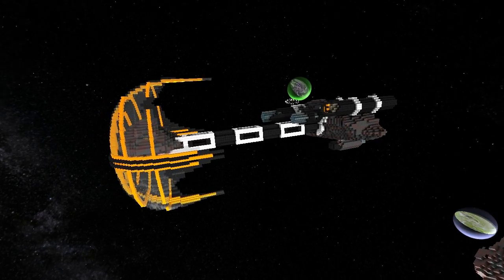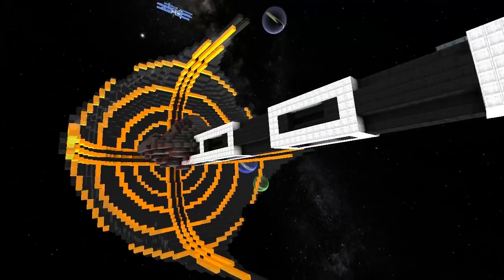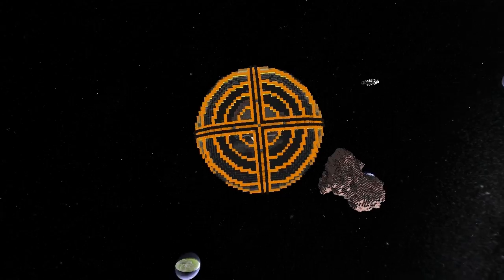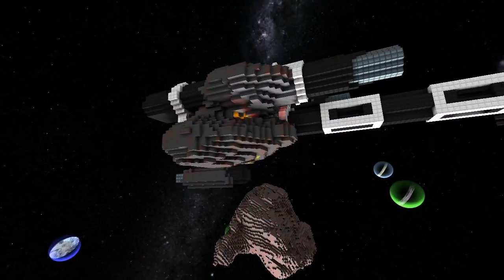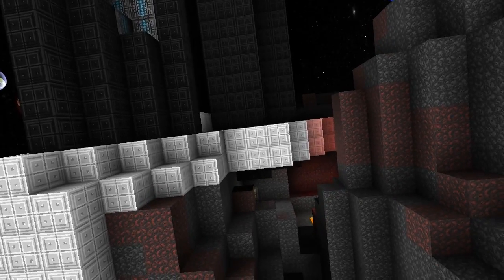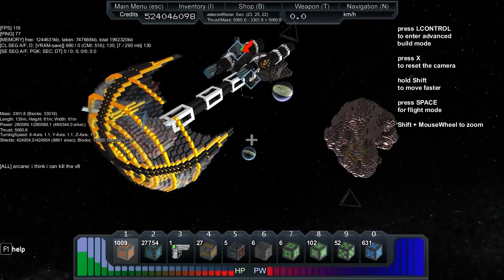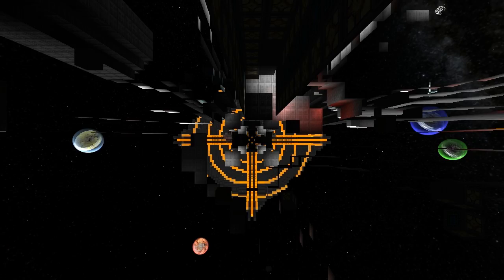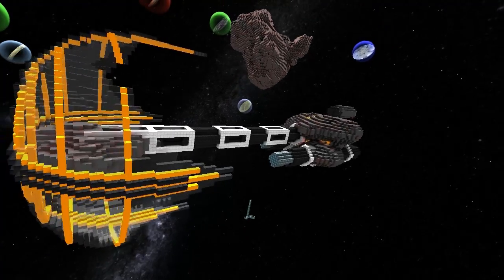Starmade Ep273: Asteroid Racer V3 by Blitzkreigsler [Regatta Entry]